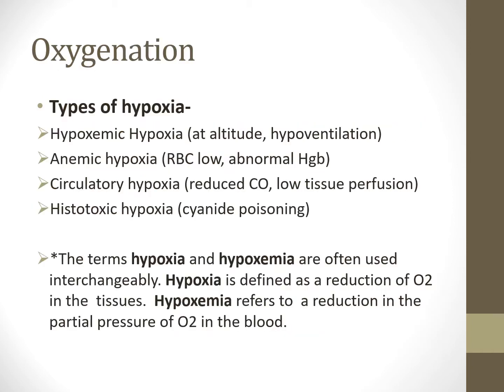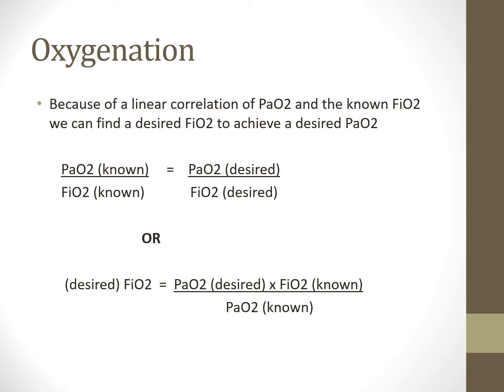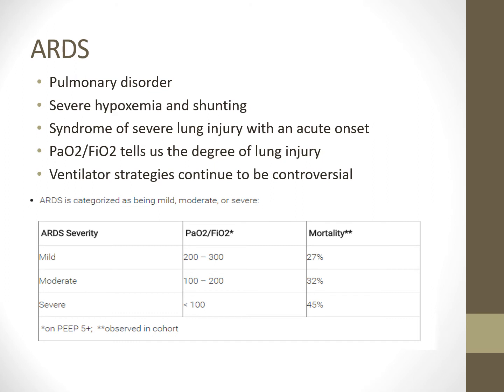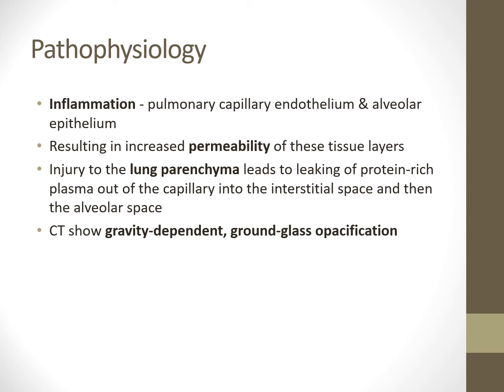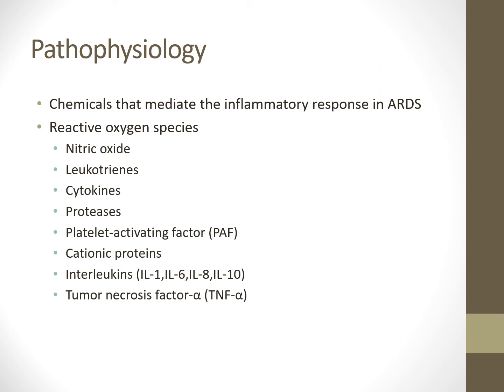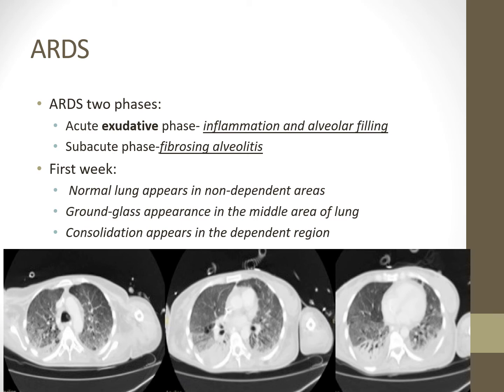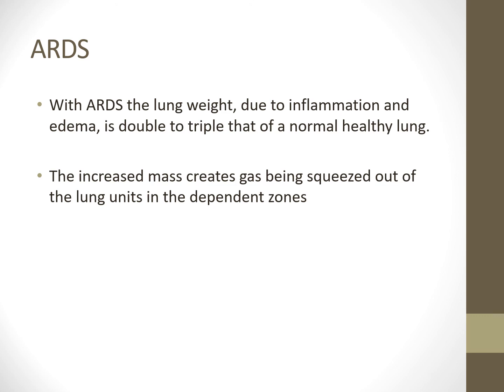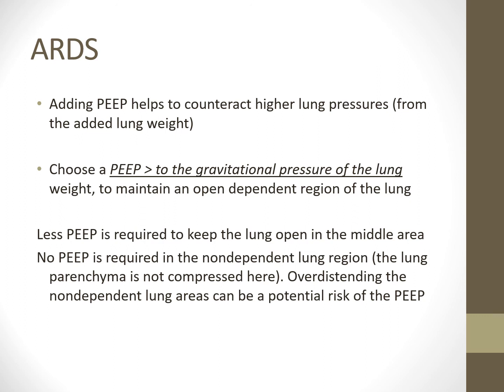RES 286 day 5 ARDS, Oxygenation & Optimal PEEP PART 1